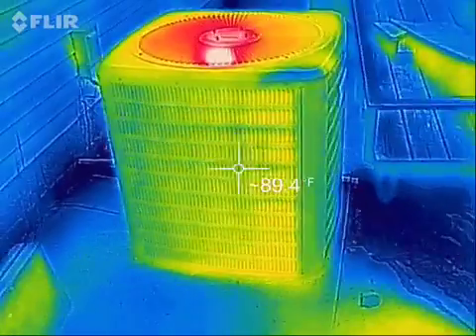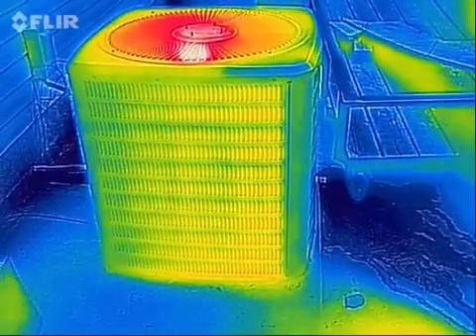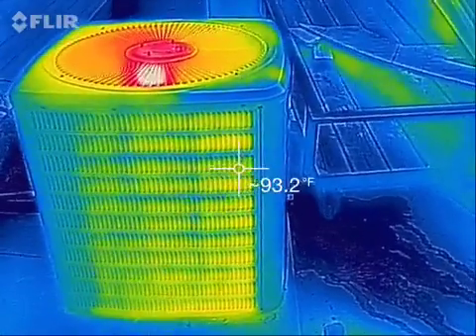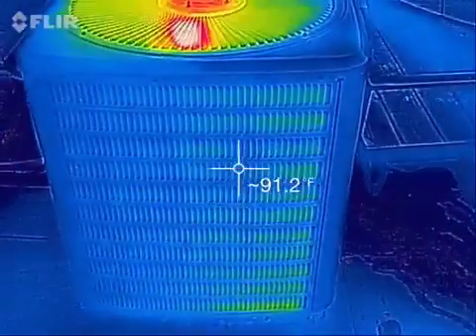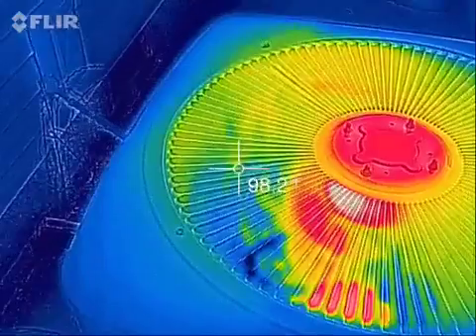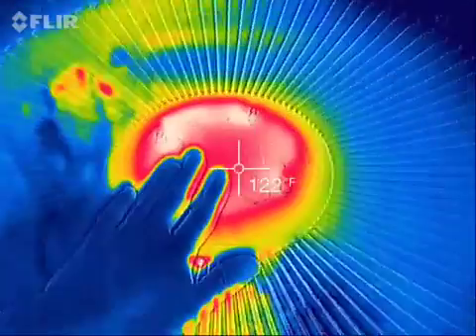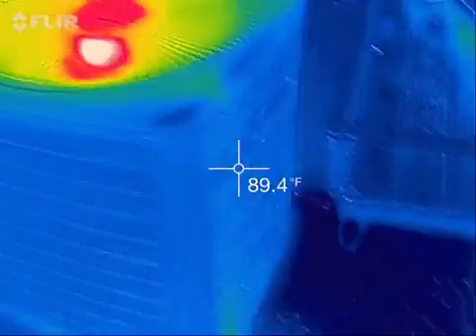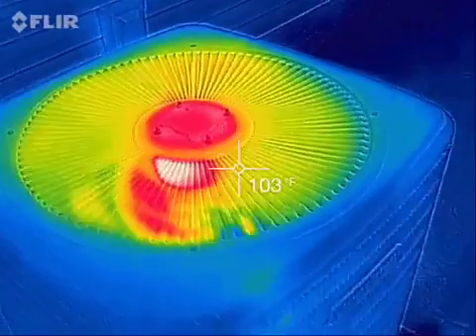A/C compressor heat exchange under FLIR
This is what the average HVAC compressor unit looks like under flir in the Summer time.